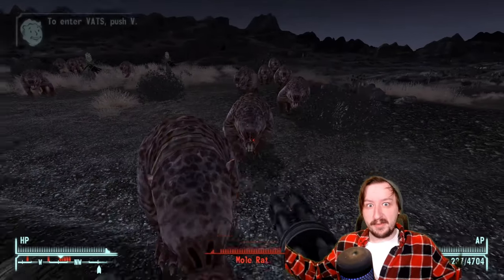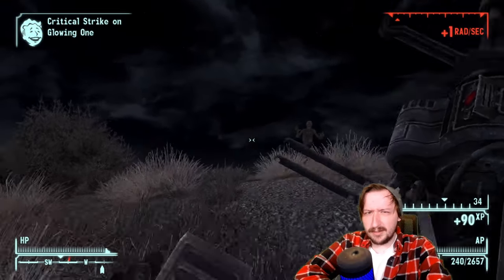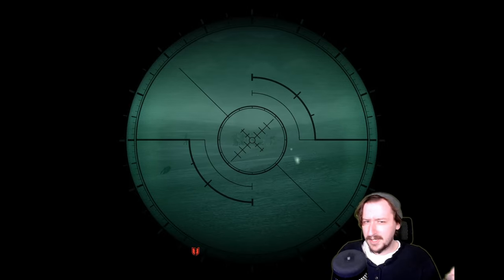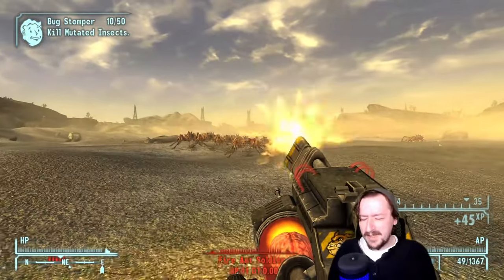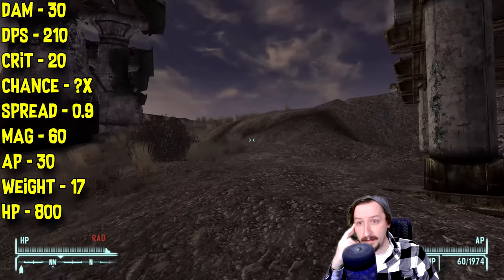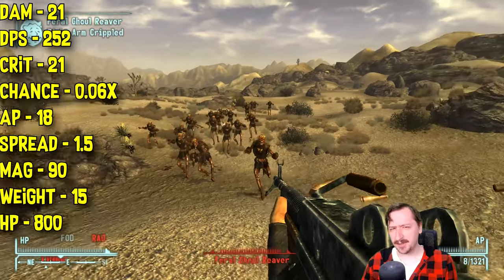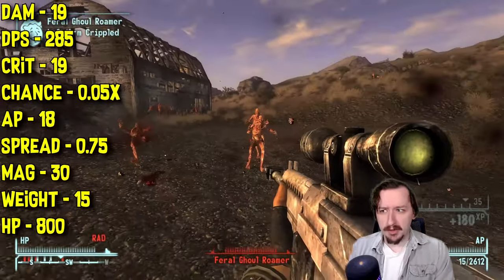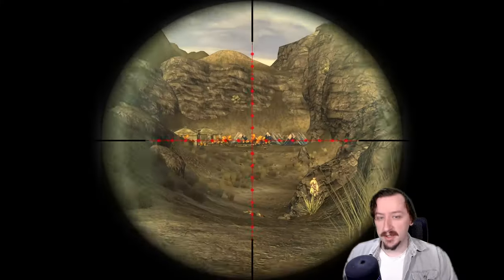Ultimate FNV Heavy Guns Compilation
In this explosive compilation, we've meticulously curated a collection of the most jaw-dropping and adrenaline-pumping moments featuring some of the most formidable heavy guns ever wielded in Fallout New Vegas (FNV). From the thunderous roar of the minigun to the earth-shaking impact of the missile launcher, every burst of firepower tells a tale of survival, dominance, and triumph against all odds.

Prepare to witness the sheer devastation and versatility of these formidable weapons as we showcase their effectiveness in a variety of combat scenarios. Whether you're obliterating waves of hostile forces, decimating enemy encampments, or unleashing chaos in the heat of battle, the heavy guns arsenal of FNV has you covered.

But this compilation isn't just about showcasing the overwhelming power of these weapons—it's also a celebration of the diverse strategies and playstyles that make Fallout New Vegas such an immersive gaming experience. Whether you prefer the brute force approach or the calculated precision of heavy gun tactics, there's a weapon in this compilation that's sure to suit your style.

Join us as we delve into the intricacies of heavy gun combat in FNV, revealing tips, tricks, and strategies to help you make the most of these devastating weapons in your own wasteland adventures. From mastering weapon handling and ammunition management to optimizing your loadout for maximum impact, we've got everything you need to become a true heavy gun aficionado.

So sit back, grab some Sunset Sarsaparilla, and get ready to experience the ultimate thrill ride through the Mojave Wasteland with our Ultimate FNV Heavy Guns Compilation. Whether you're a seasoned wasteland veteran or a newcomer looking to make your mark, this compilation is sure to leave you hungry for more of the explosive action that only Fallout New Vegas can deliver.